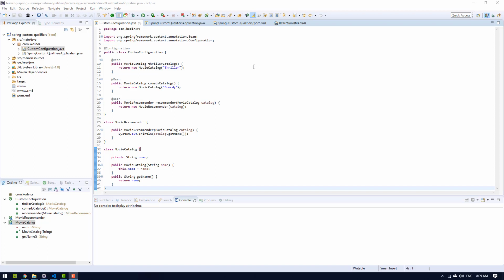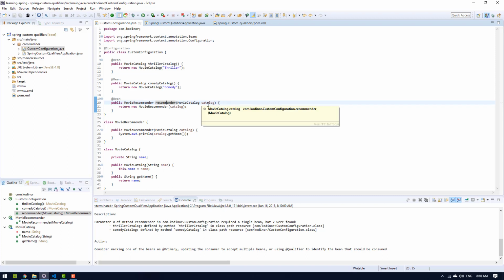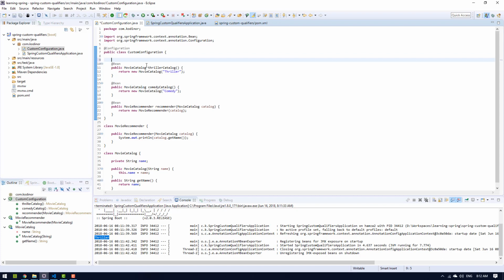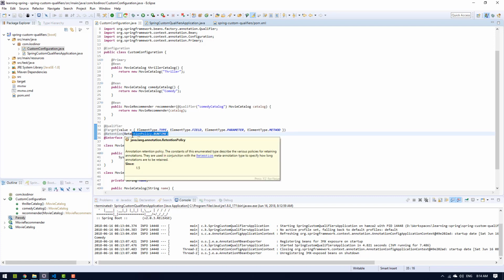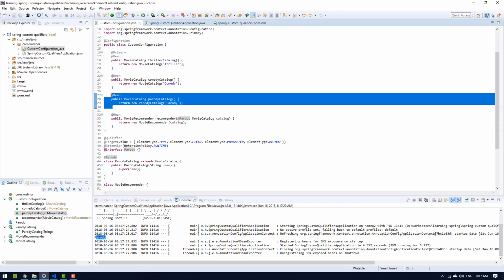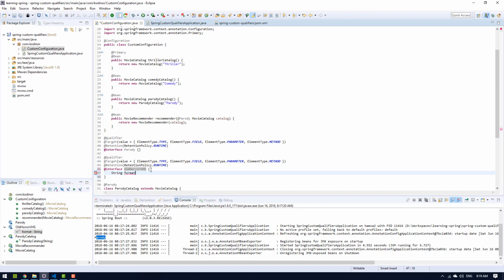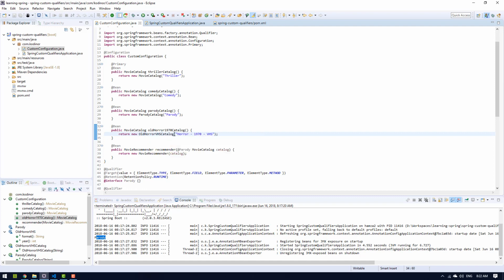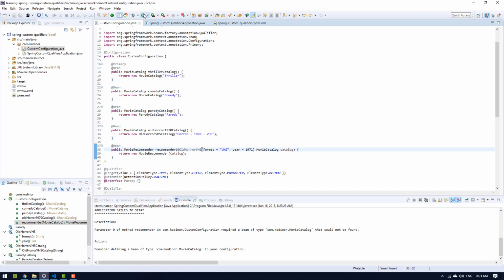Spring @Qualifier Annotation and Custom Qualifiers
In this video I show how the qualifiers and the custom qualifiers help the developer have more grained-control on the injection of the beans of his application.

The examples provided (movie catalogs) are inspired from the Spring Core's official documentation: